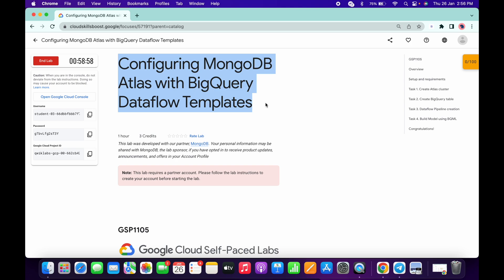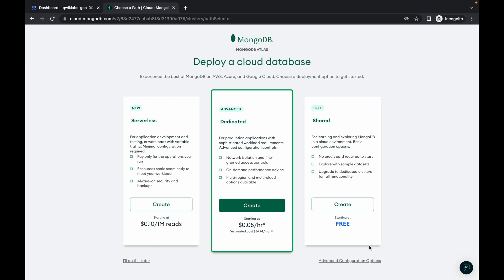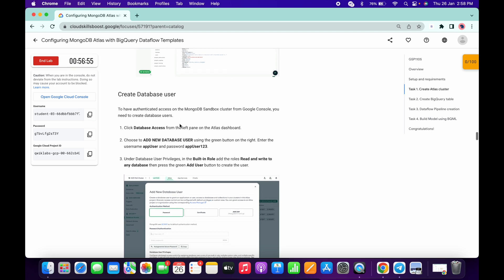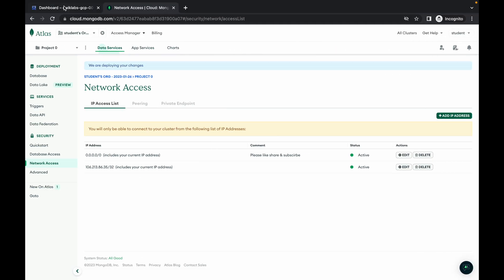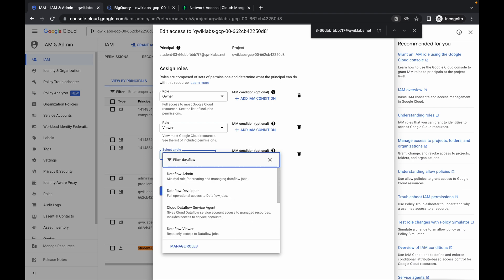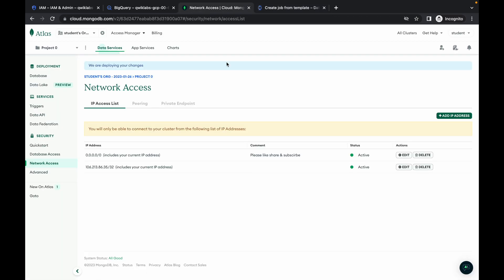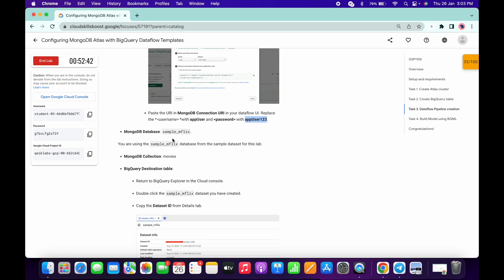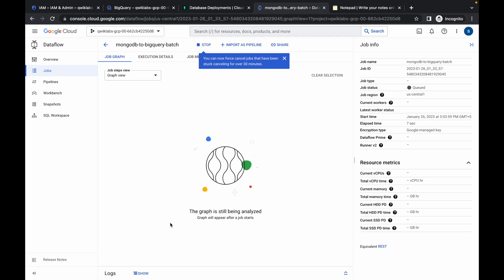Configuring MongoDB Atlas with BigQuery Dataflow Templates ||qwiklabs GSP1105 [With Explanation🗣️]